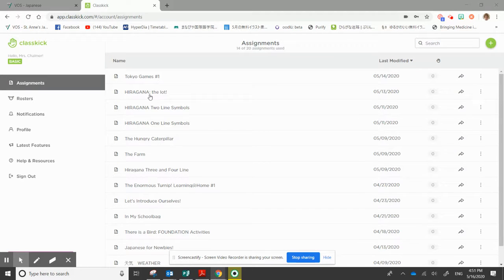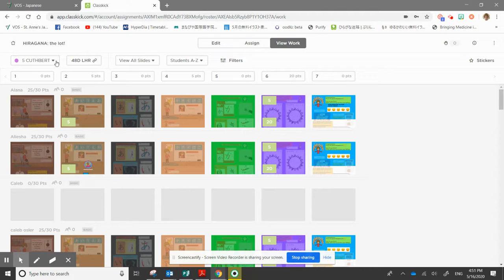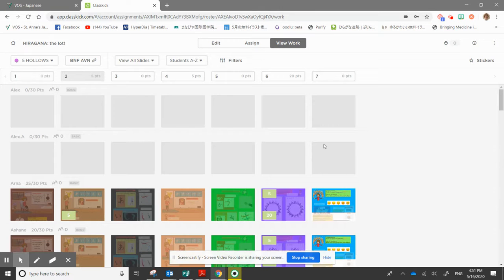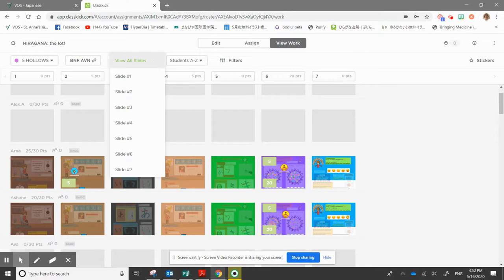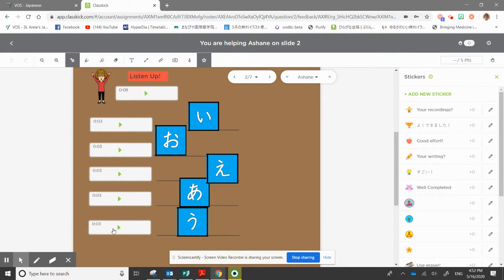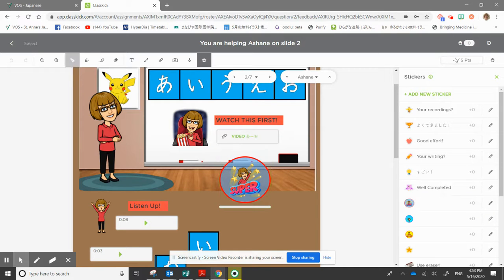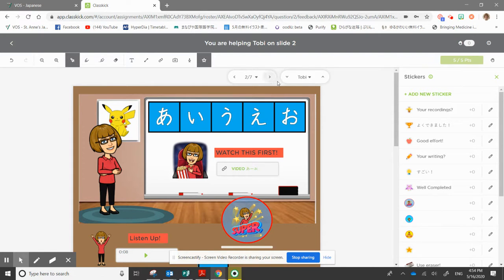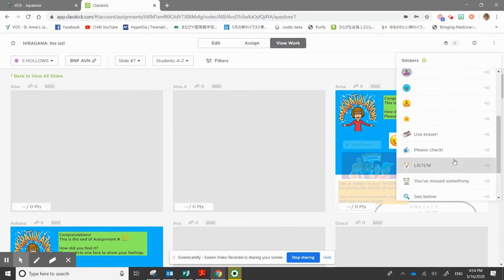Classkick checking student tasks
Jan Chalmer shows how to check up on students in the Classkick dashboard